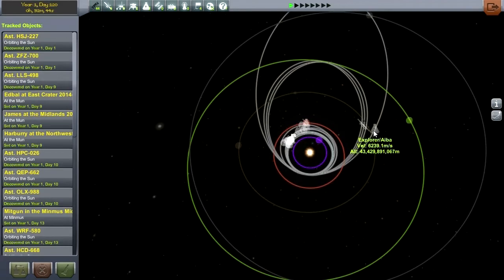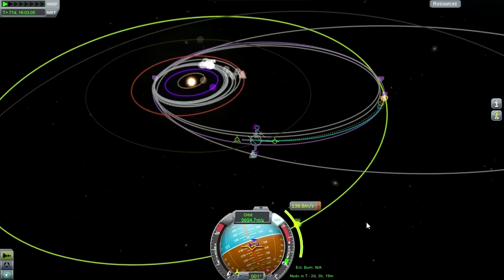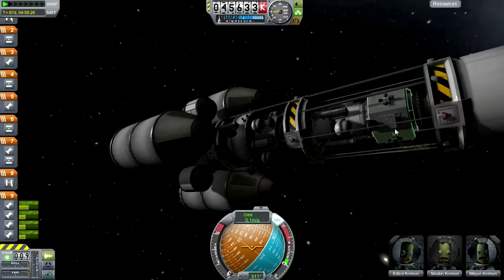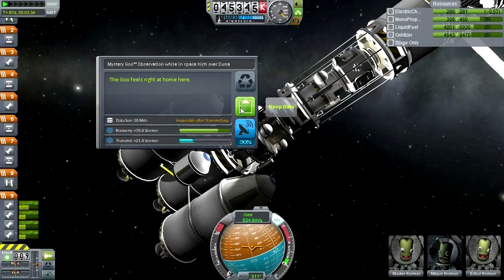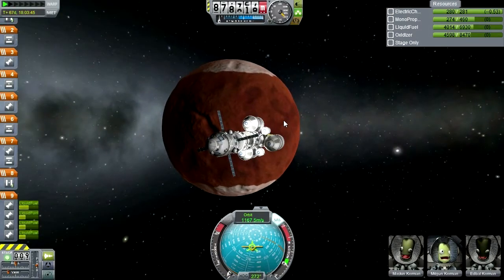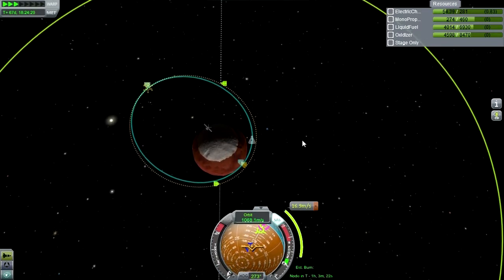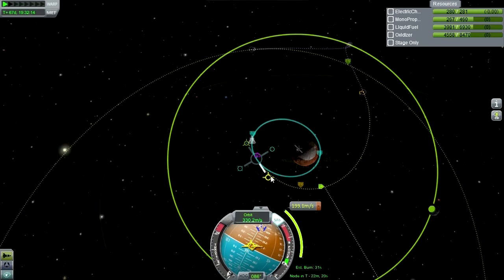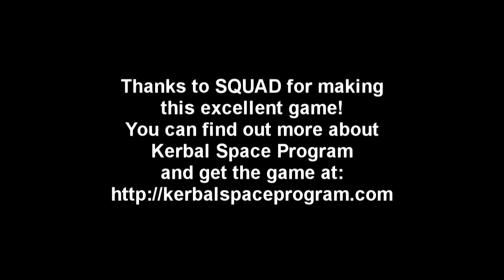Kerbal Space Program (0.23.5 Stock) - Asteroid Defense 022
I handle the midcourse burns for the four Jool missions and then do some preliminary science around Duna while getting into orbit and doing the first of many docking procedures.